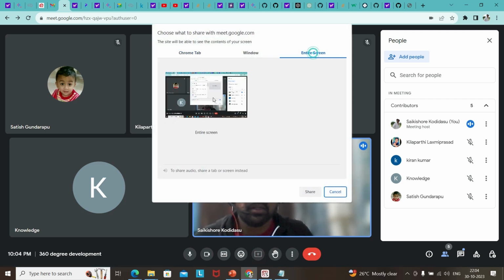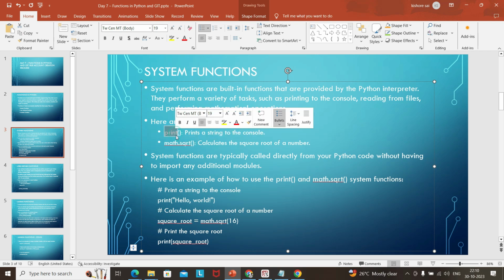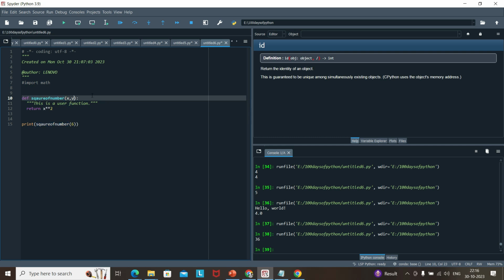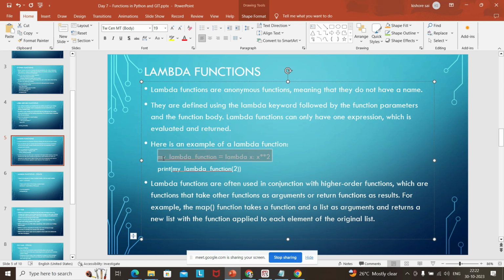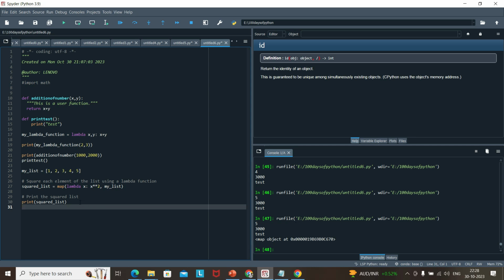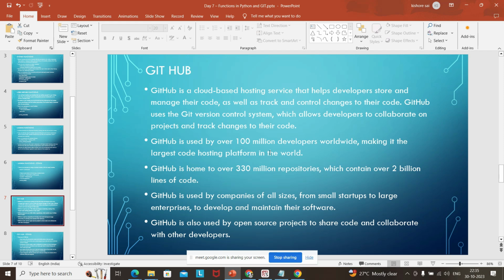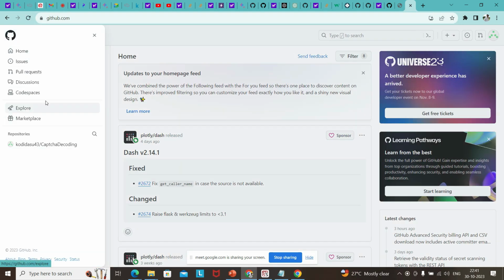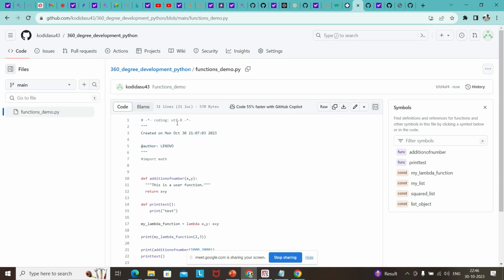Day 7 – Functions in Python and Git Hub